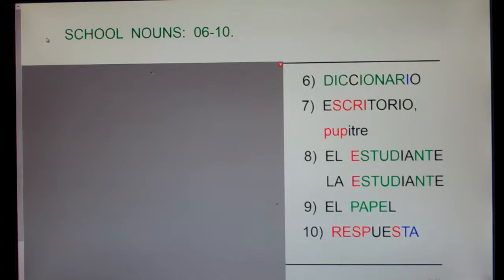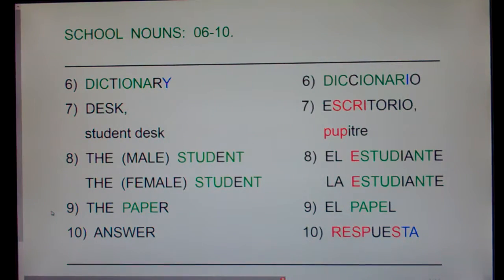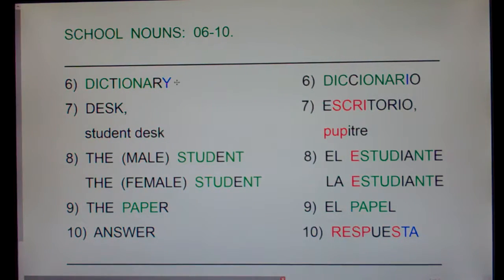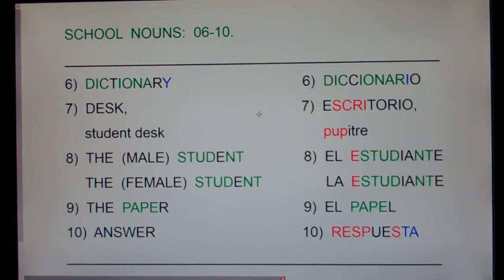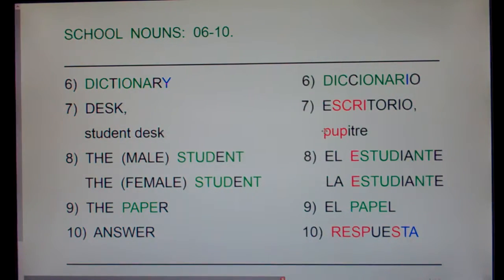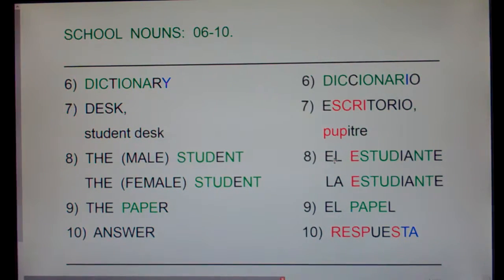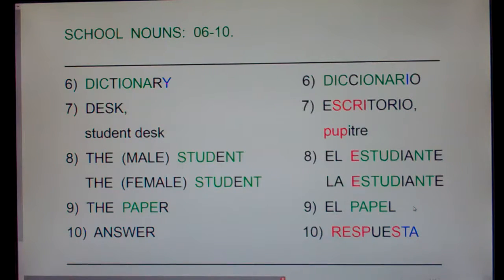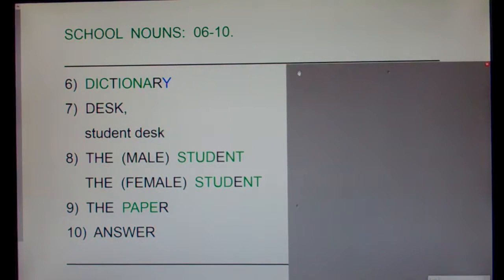SCHOOL NOUNS 06-10: diccionario, escritorio, pupitre, estudiante, papel, respuesta...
dictionary, desk, student desk, student, paper, answer.